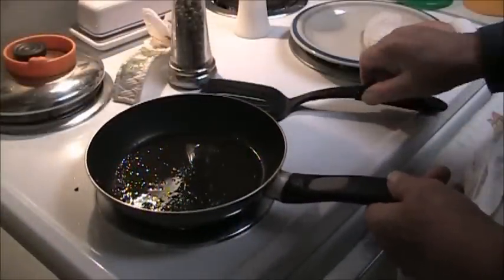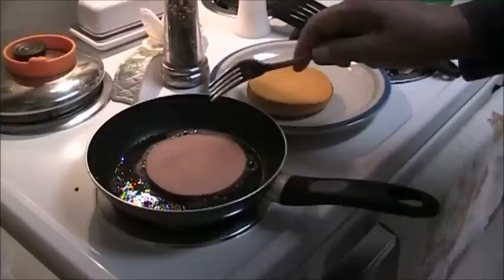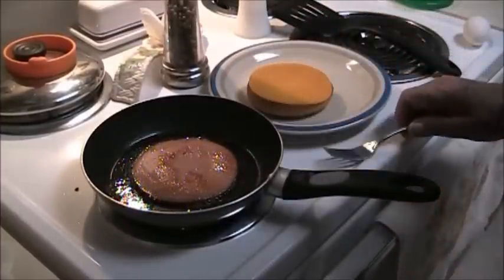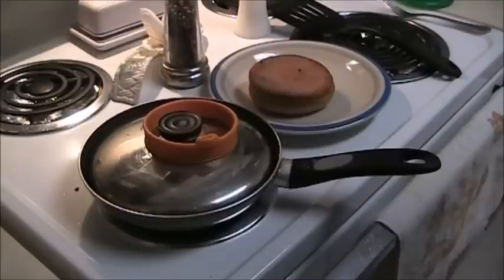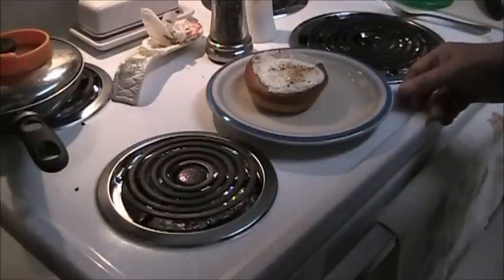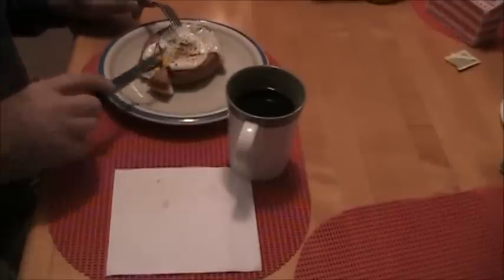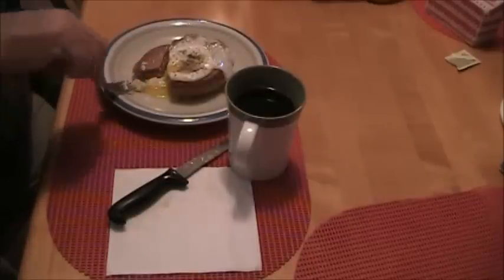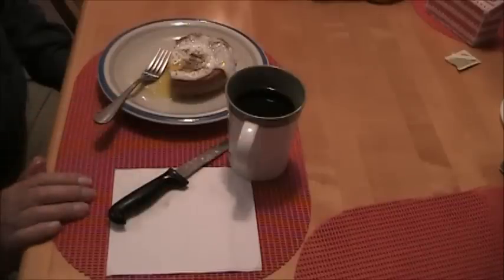1906 BREAKFAST 21¢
I saw this on a TV program called Taste of History and found it interesting enough that I tried it. Certainly can't make it for 21¢ but it's still an inexpensive dish.